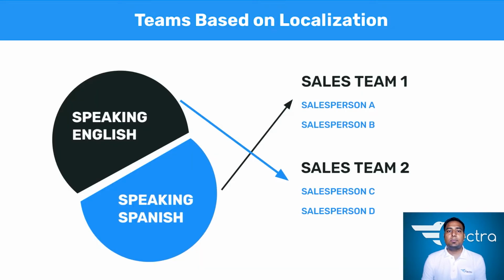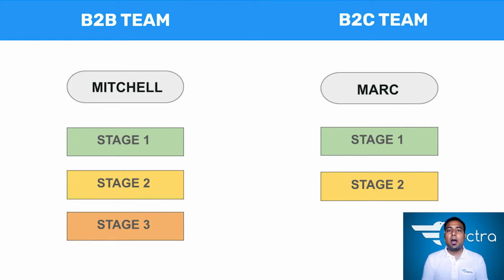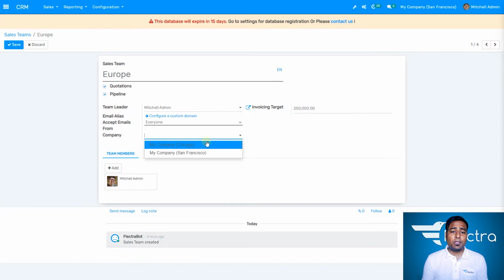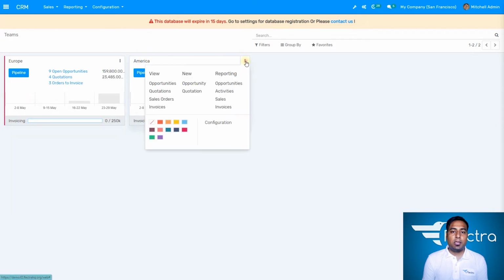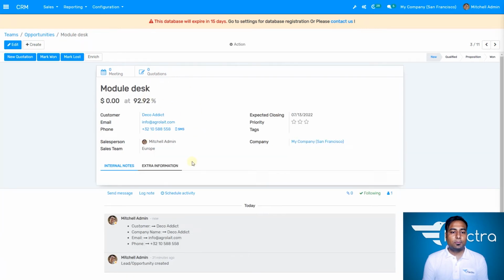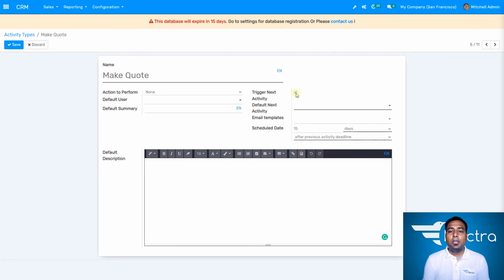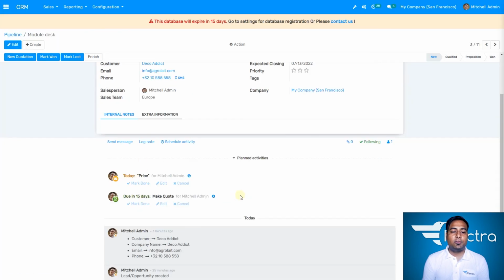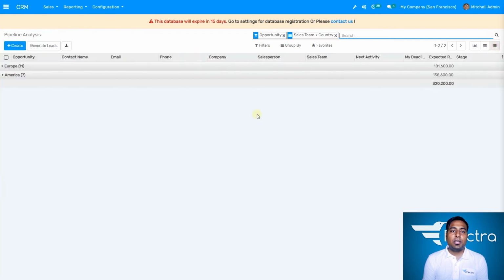How To Create Sales Team | Flectra CRM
Make smart, data-driven sales decisions that benefit your business and offer a personalized and enhanced sales experience to your customers.

📌 Faster and More Responsive Communication
📌 One Place to Manage All Orders and Clients
📌 An Integrated System with CRM, Accounting, & Other Tools
📌 Manage Products, Variants, and Prices